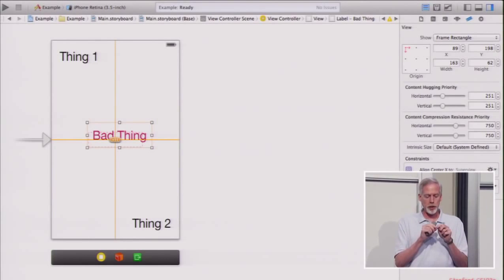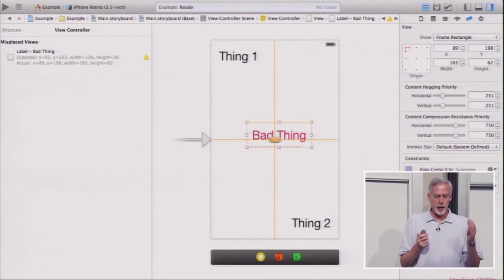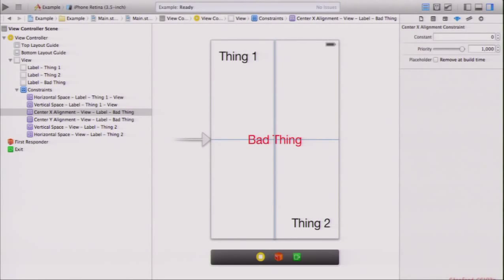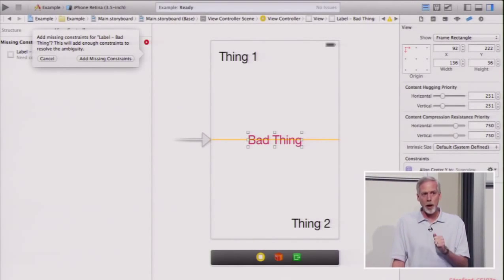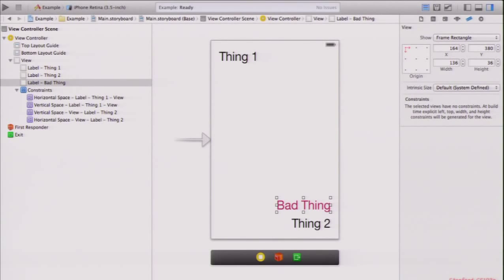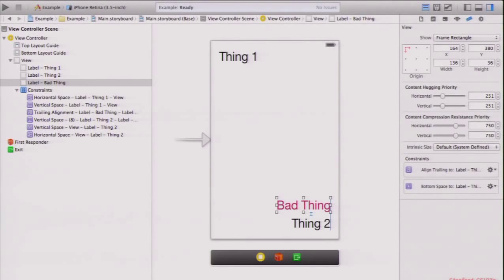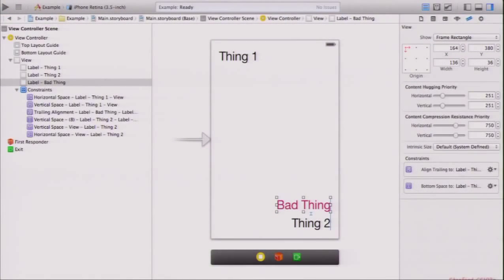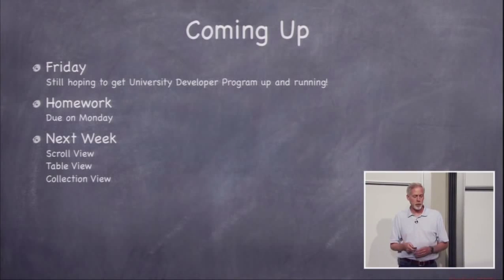Smartphone app development - Developing iOS 7 Apps - part 13